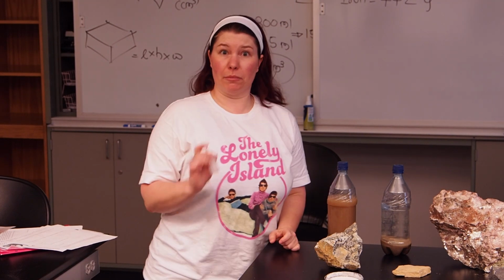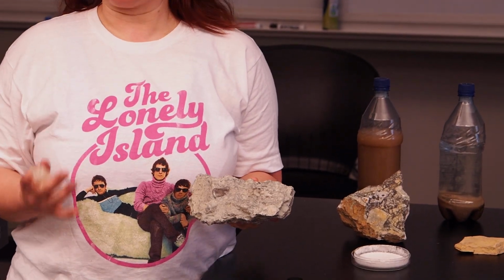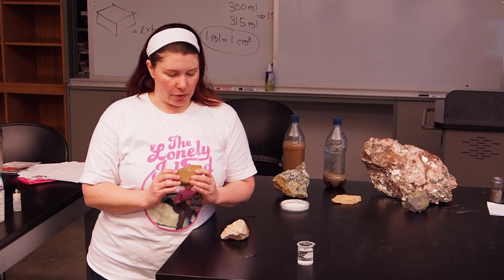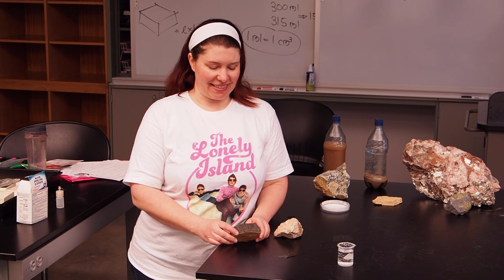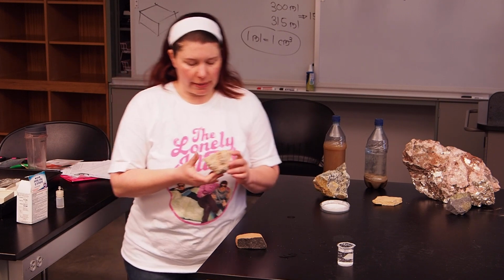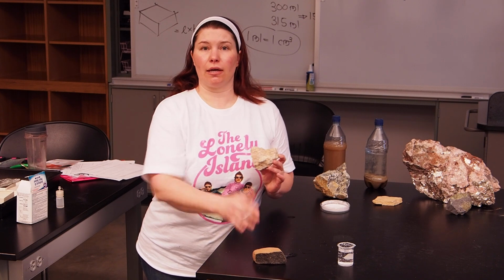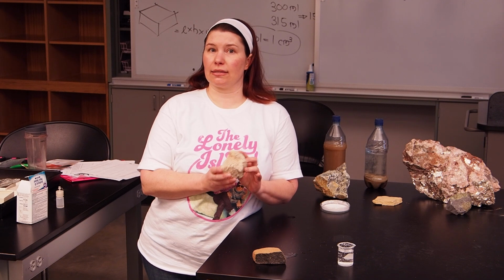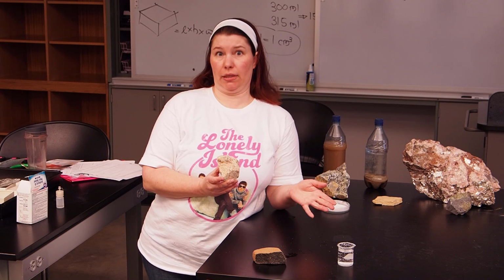Sedimentary Rocks Presentation (Part 1 of 3)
I cover my favorite parts (and the trickiest parts to understand) of our Sedimentary Rocks and Environments presentation (Chapter 6 of our textbook).  I'm using examples and demonstrations - none of my lectures will just be me talking to you.  These 3 videos pretty much follow Slides 3-20 and get into the detail you need to understand this stuff!